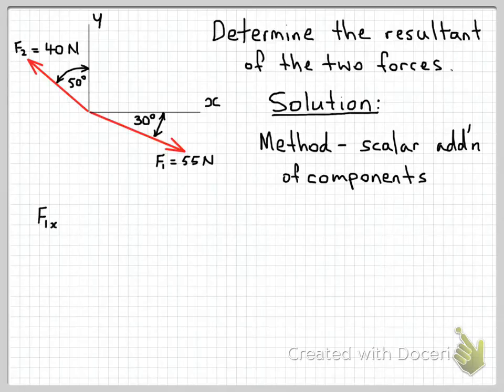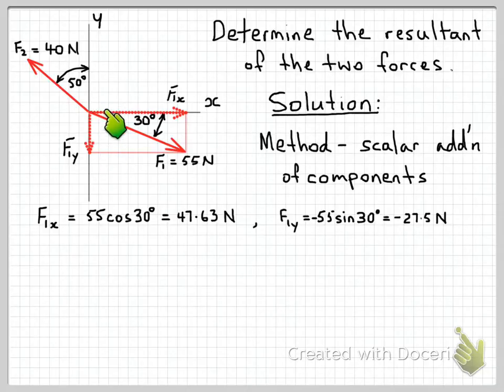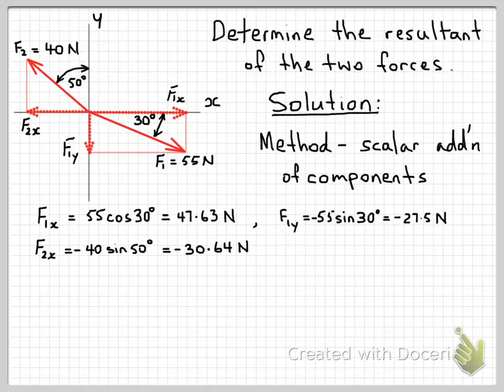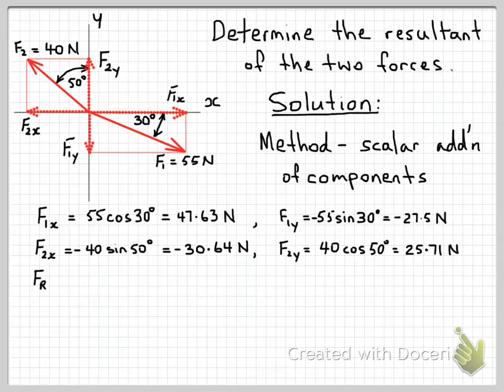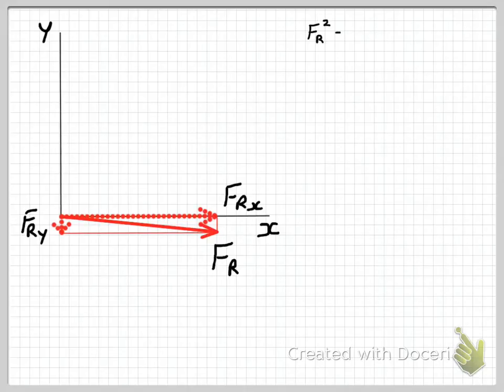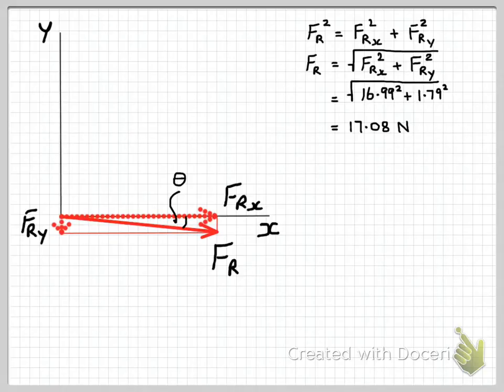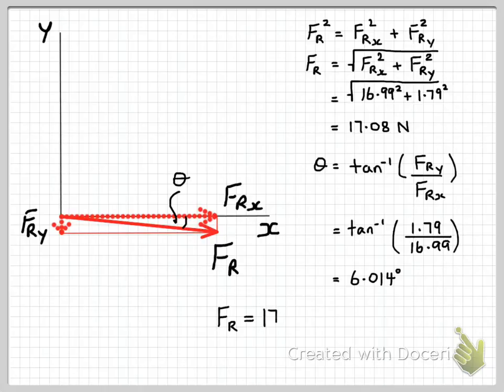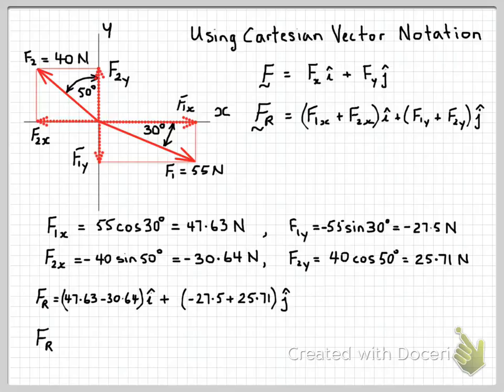Vector addition using scalar components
This video tutorial presents an example of vector addition using scalar components and Cartesian vector notation.

This video screencast was created by Dr Terry Brown at University of Technology Sydney with Doceri on an iPad. Doceri is free in the iTunes app store.